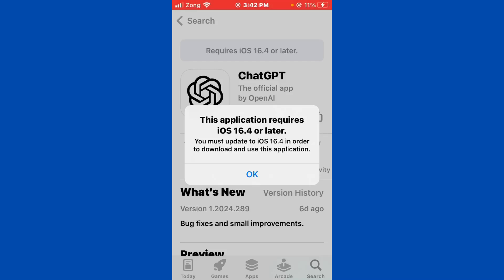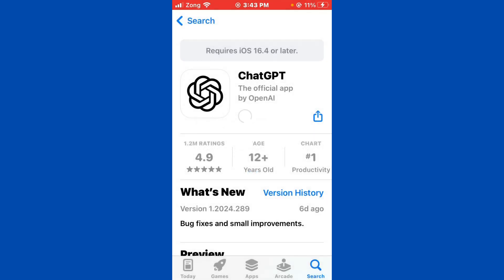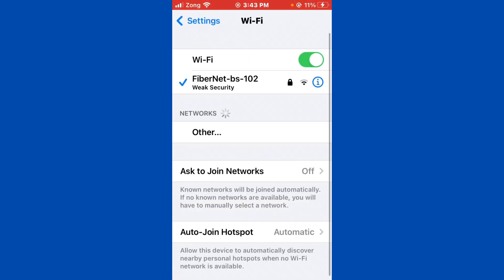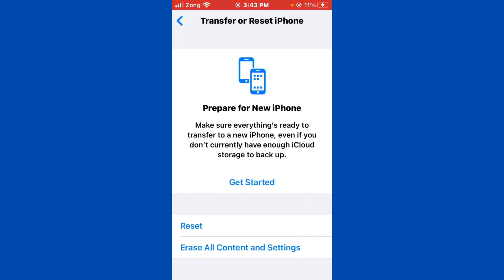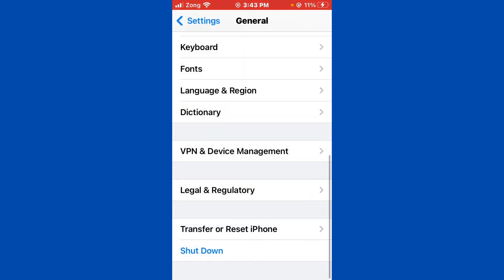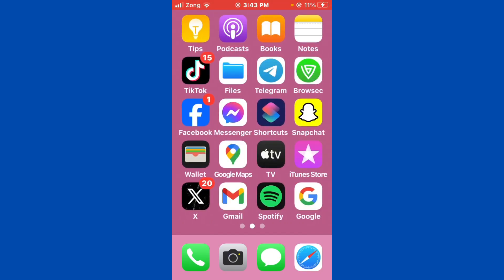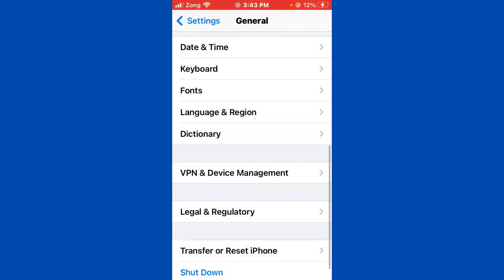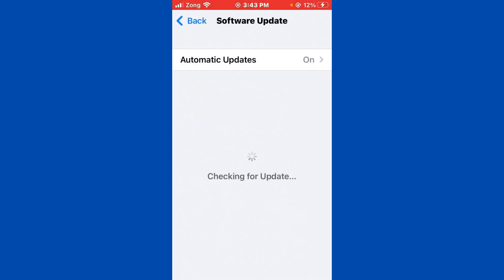How To Fix App Store This Application Requires iOS 16.4 Or Later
Here's How To Fix App Store This Application Requires iOS 16.4 Or Later.

If App Store Getting The Error Message? This Application Requires iOS 16.4 Or Later. Don't Worry We’ve Got A Solutions For You. In This Video We’ll Show You. How To Fix This Common App Store Issues.